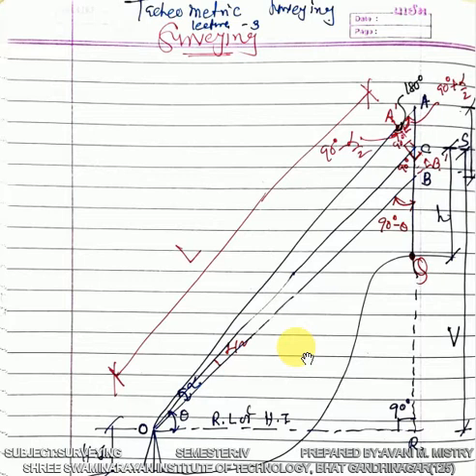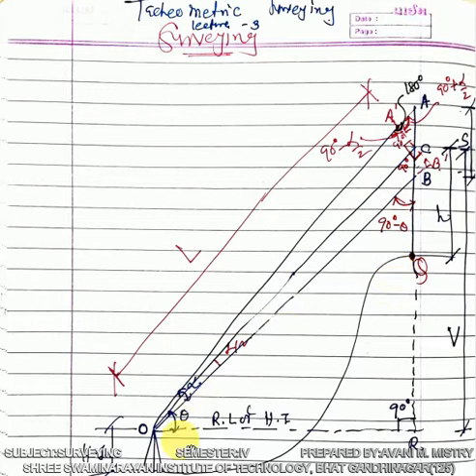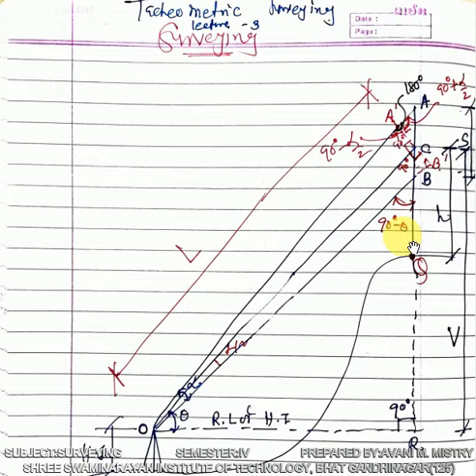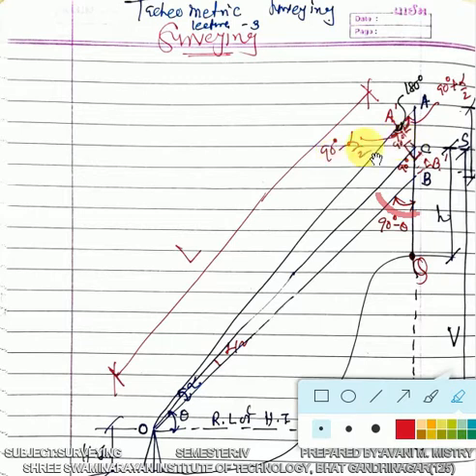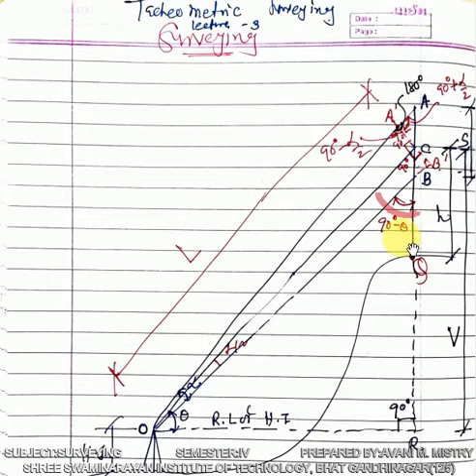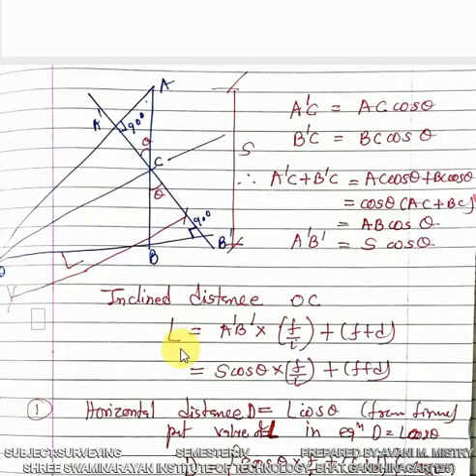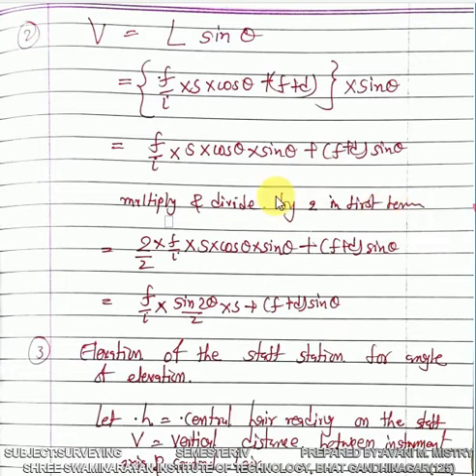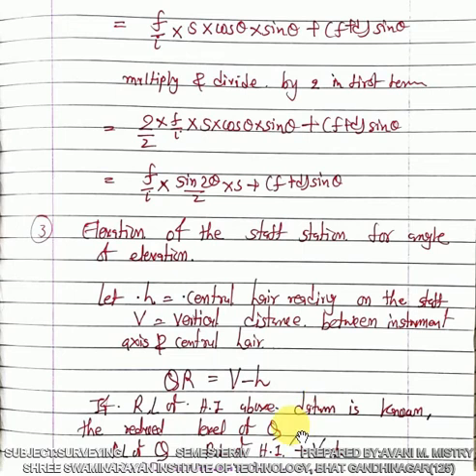SURVEYING UNIT6 L3 (TACHEOMETRIC SURVEYING)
FIXED HAIR METHOD CONTINUE